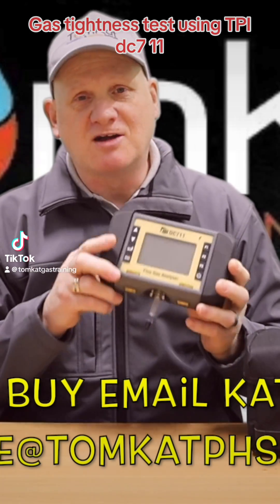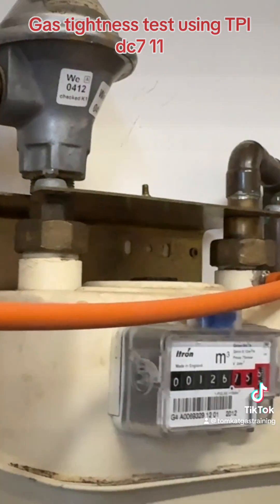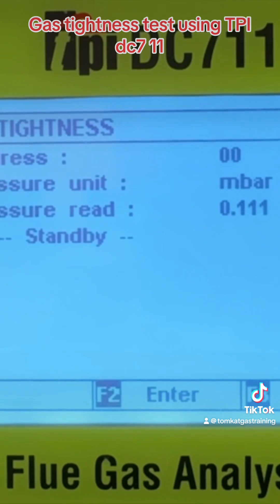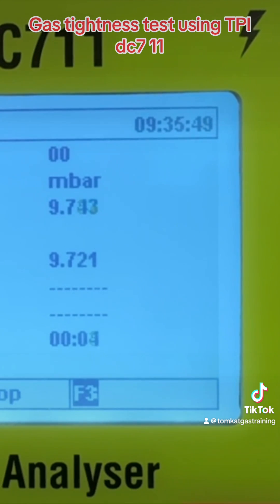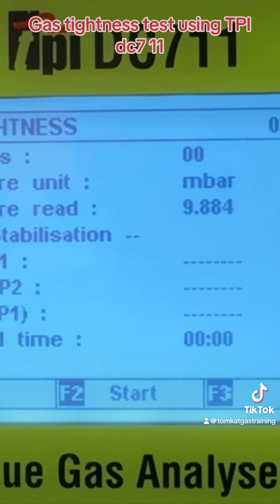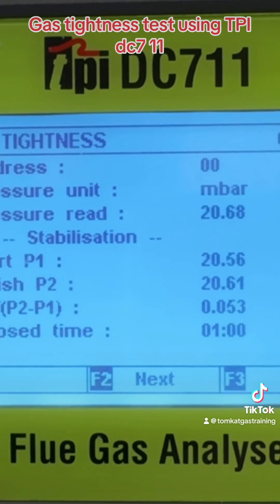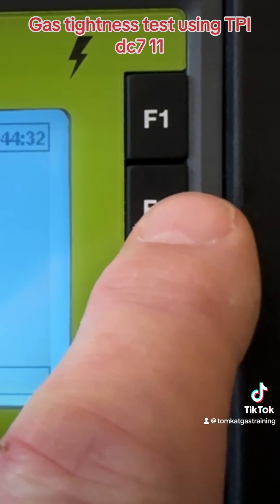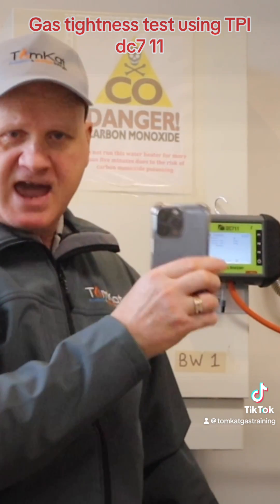Gas tightness test using the new TPi dc7 11 screen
Derek in this video shows us how to carry out a gas tightness test using the screen on the new TPI dc7 11 flue gas analyser.